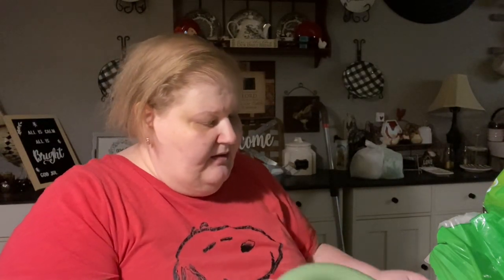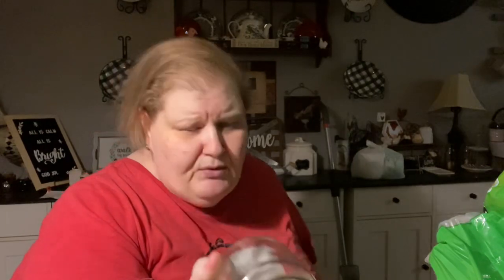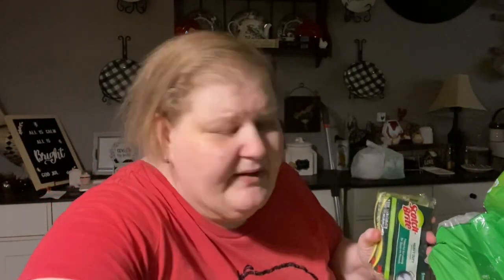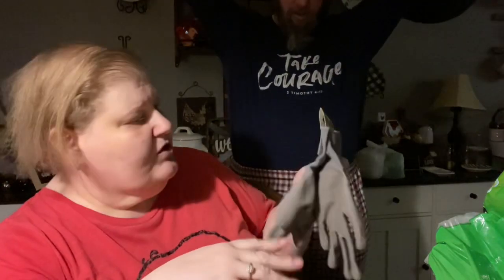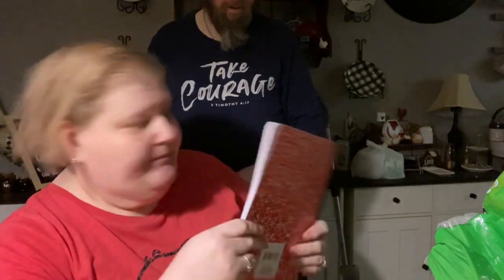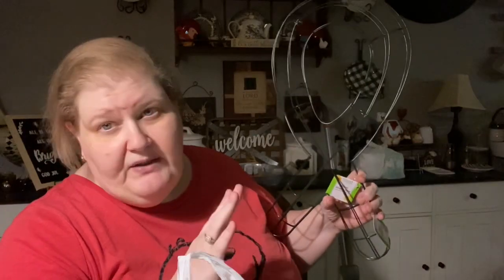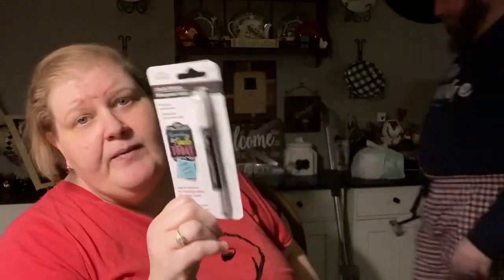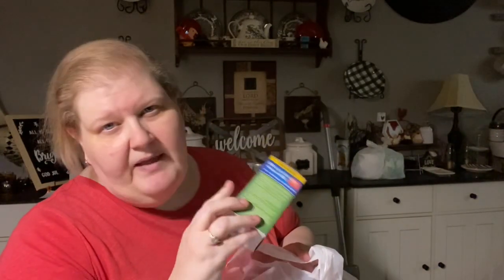Dollar tree Haul from Springfield, MO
We went to Springfield MO to celebrate an early Mother’s Day and we had to get some gift items. Enjoy!